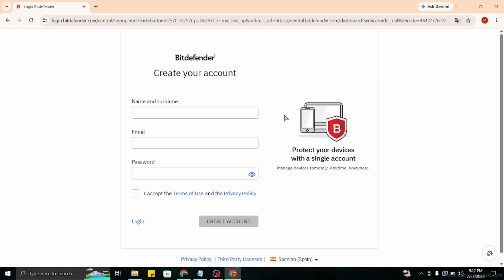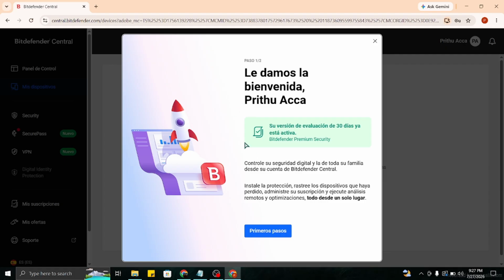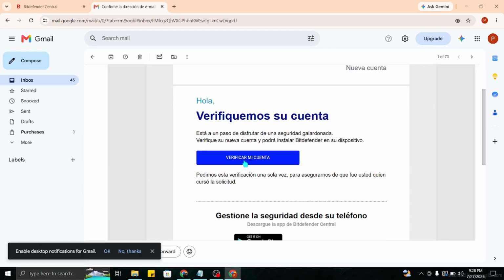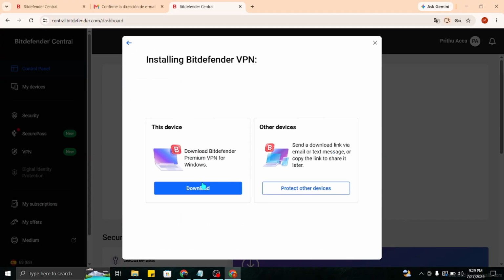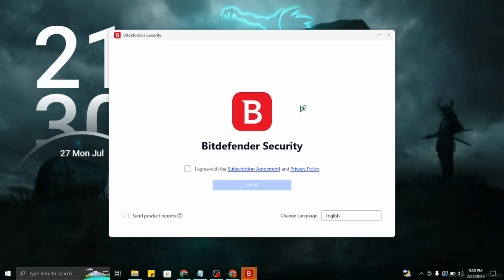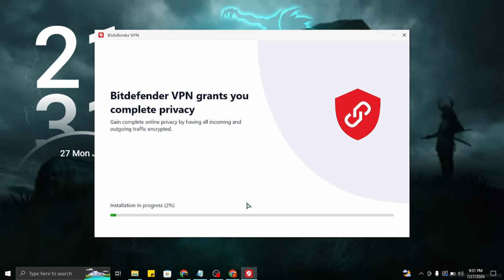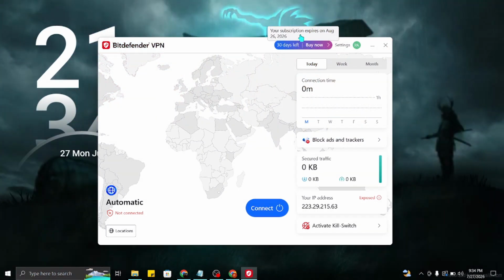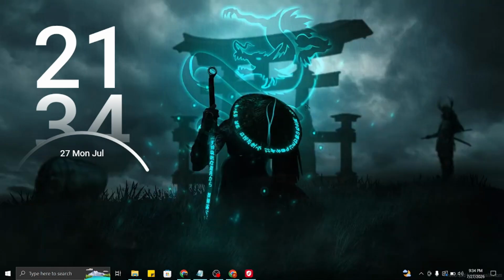🔓 Unlock Bitdefender VPN Premium FREE | 1-Month Access | 100% Working Method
Get Bitdefender VPN Premium FREE for 1 Month | Step-by-Step Guide (2026)

In this video, I'll show you how to get 1 month of Bitdefender VPN Premium for FREE using the official offer. Follow the simple step-by-step process to activate your free premium access and enjoy secure, private, and unrestricted internet browsing.

📌 In this video you'll learn:

How to claim the 1-month Bitdefender VPN Premium offer
How to activate your free premium subscription
How to use Bitdefender VPN on your device

Bitdefender VPN
Bitdefender VPN Premium
Bitdefender VPN Free
Bitdefender VPN Premium Free
Get Bitdefender VPN Free
Bitdefender VPN 1 Month Free
Free Bitdefender VPN
Bitdefender VPN 30 Days Free
Bitdefender VPN Premium Trial
Bitdefender VPN Activation
Bitdefender VPN Setup
Bitdefender VPN Download
How to Get Bitdefender VPN Free
Bitdefender VPN Tutorial
VPN Premium Free
Free VPN 2026
Best VPN 2026
Secure VPN
Private VPN
VPN for Windows
Bitdefender Premium
Cyber Security
Online Privacy
Internet Security
Tech Tutorial
Free Software
Premium Software
Tech Ventures Ltd
VPN Offer 2026